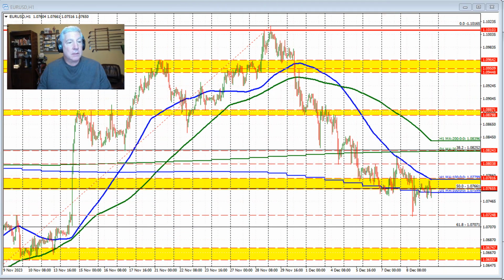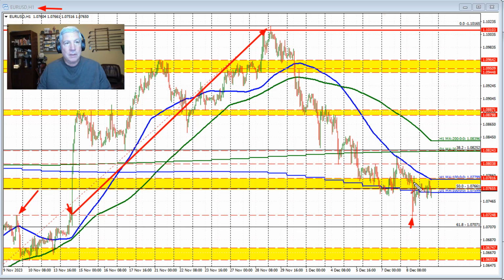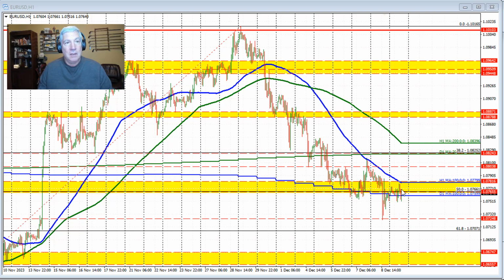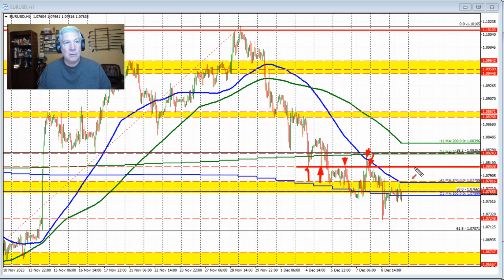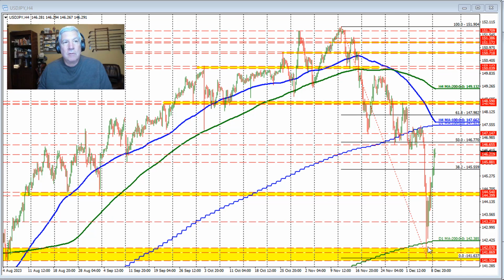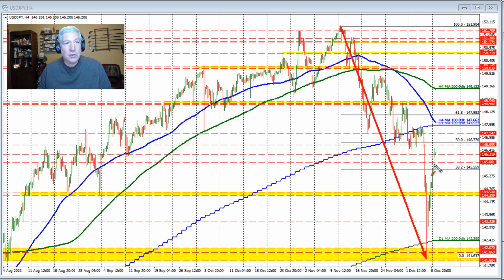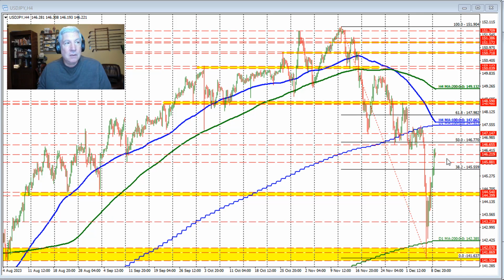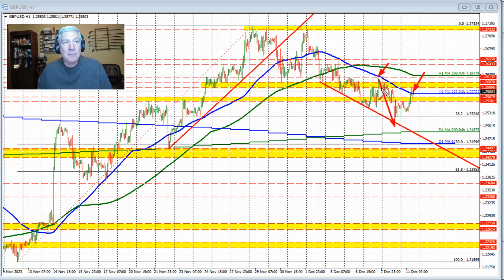Kickstart your FX trading with a technical look at the EURUSD, USDJPY and GBPUSD.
What are the charts saying?  What is the bias? The risk?  The targets?